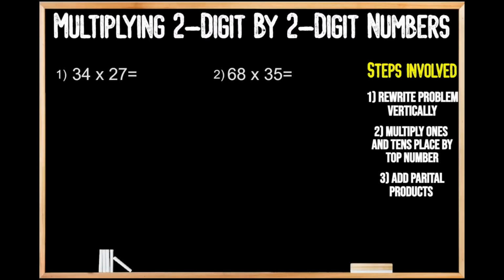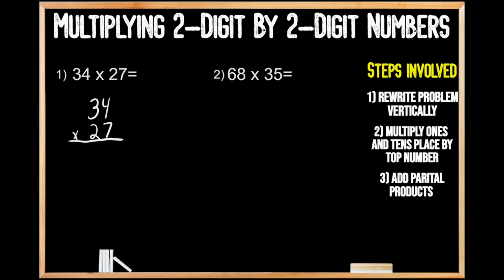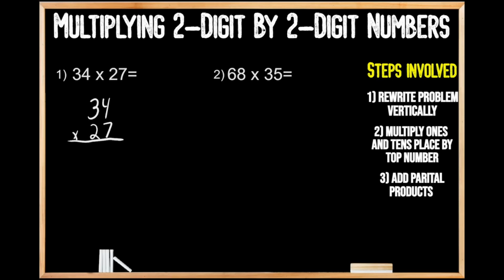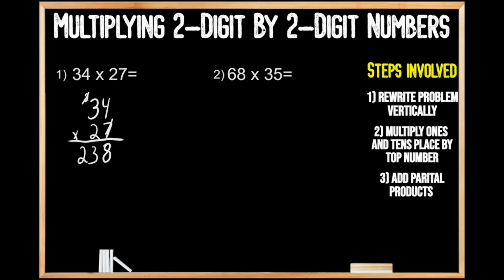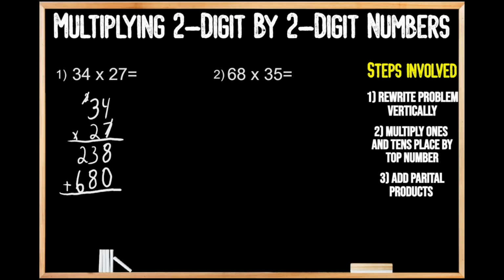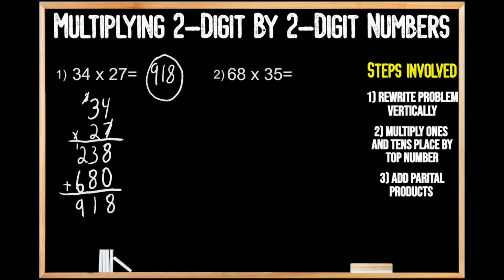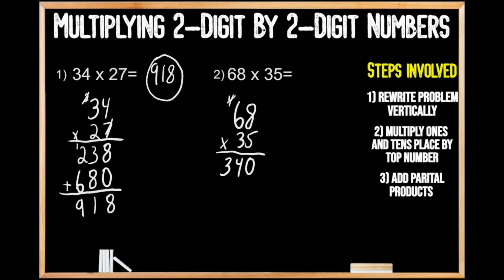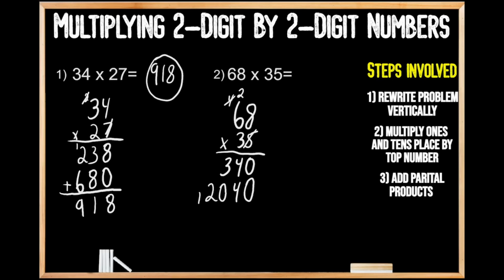Multiplying 2-Digit Numbers By 2-Digit Numbers (Step-By-Step)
In today's episode, we explore how to multiply 2-digit numbers by 2-digit numbers. This video is a step-by-step on finding the product when multiplying 2-digit numbers by 2-digit numbers. By the end of this video, you'll understand the multiplication process to find the product when multiplying a 2-digit number by a 2-digit number.